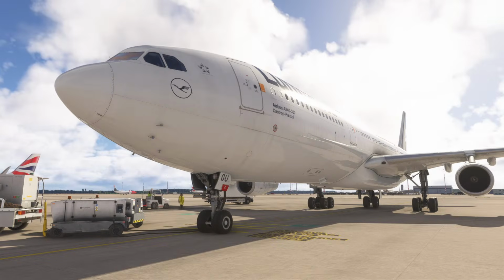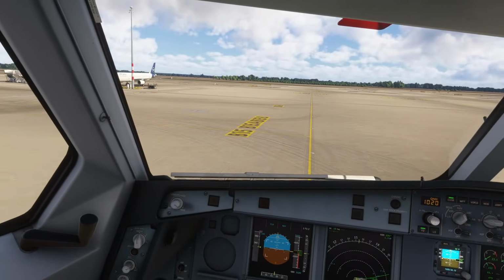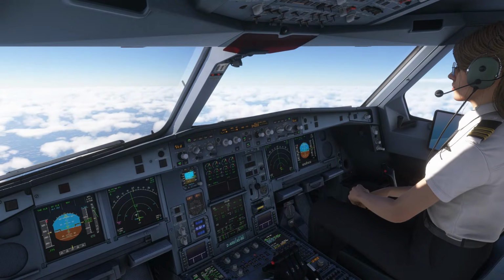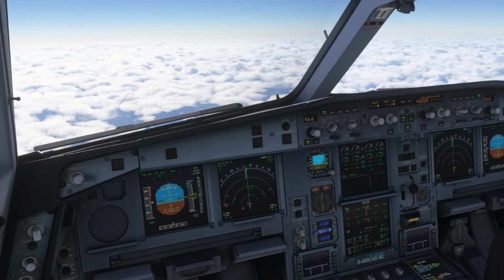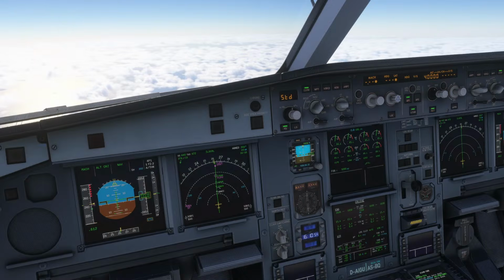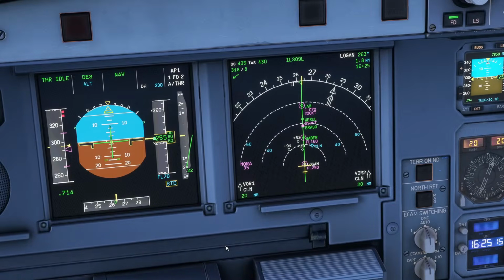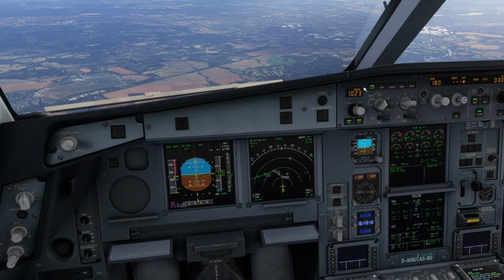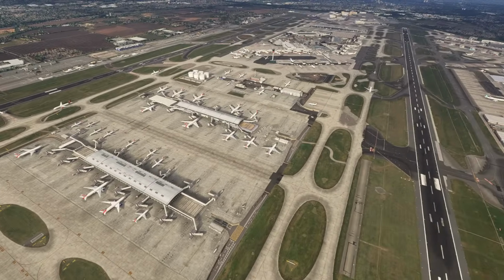Livestream flying the Inibuilds Airbus A340 from Berlin to Heathrow in Flight Simulator 2024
Today we're flying the Inibuilds Airbus A340-300 from Berlin to Heathrow in Flight Simulator 2024. Should be fun!

I am using my own hand-written functional start procedure to get the aircraft up and running. You can get a copy of it from the URL below:

I am using SayIntentions.AI to provide air traffic services, and aircraft injection during the flight. If you like the look of SayIntentions.AI, you can click the link below to try it out for free!

Useful resources:

Follow along with my flight sim escapades and livestreams

Find everything I contribute to the world of Flight Simulation, ask questions, and message me!

Request me as a friend!

Join my Facebook group, and get the same news there

Use my guides and startup procedures to help get started in your favourite aircraft.

Computer Specification:

- O/S : Microsoft Windows 11 Home 64 bit
- CPU : Intel Core i9 14900KS Raptor Lake
- Motherboard : MSI Z790 Project Zero
- System RAM : 64Gb DDR5
- GPU : NVIDIA GeForce RTX 4090
- GPU RAM : 24Gb GPU RAM
- Storage : 4Tb Western Digital SN850X
- Network : 500 Mbit fibre